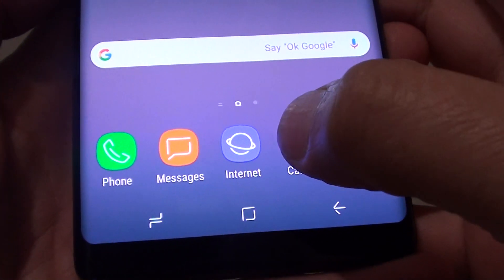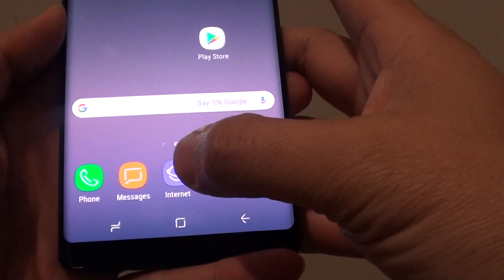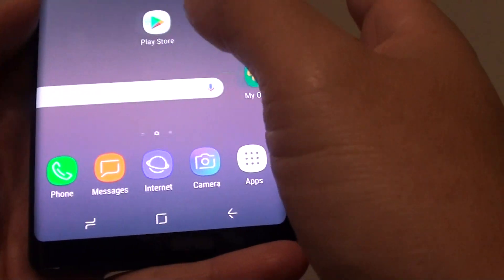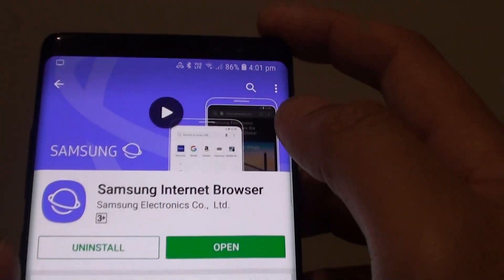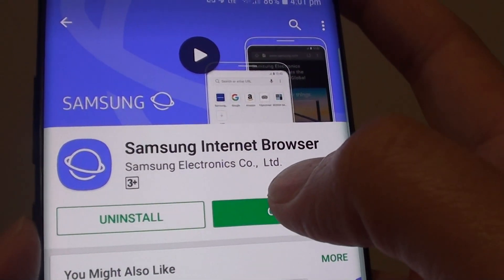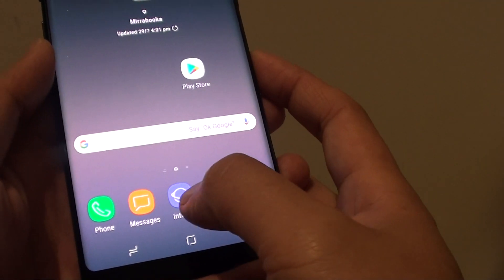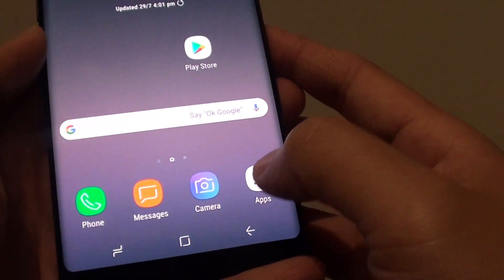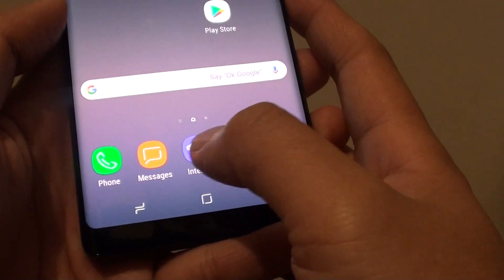Samsung Galaxy Note 8: Bring Back the Missing Internet Browser Icon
See how you can bring back the Missing internet browser icon on the Samsung Galaxy Note 8.